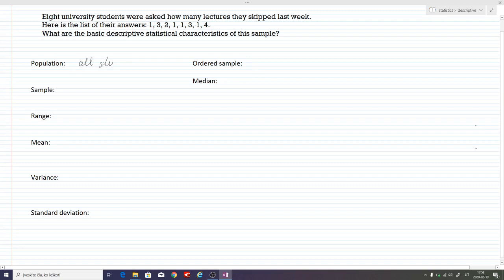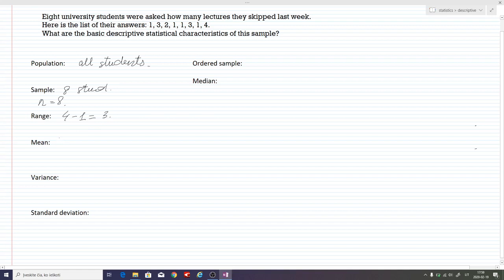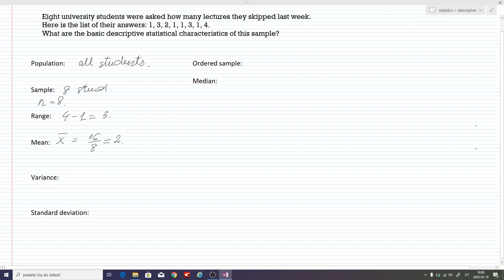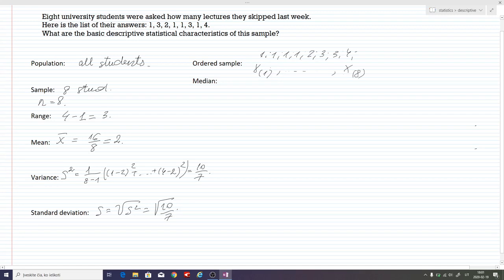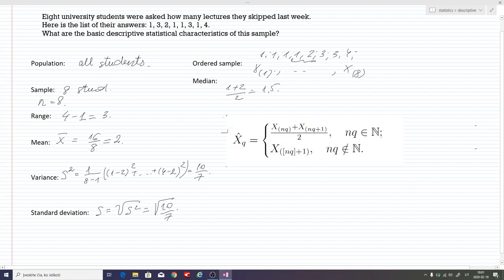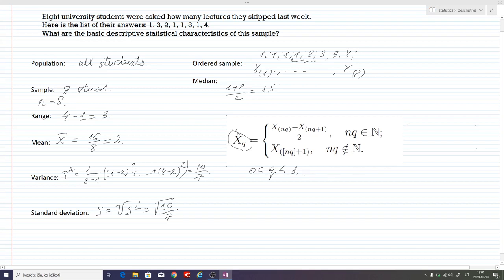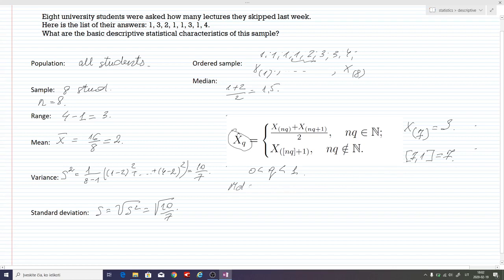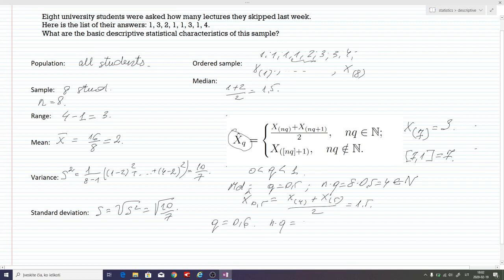Basic statistics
A demonstration showing how to compute the main basic statistical characteristics of a sample: sample range, mean, variance, standard deviation, mode, median and quantiles.